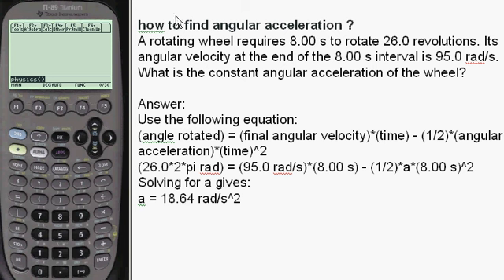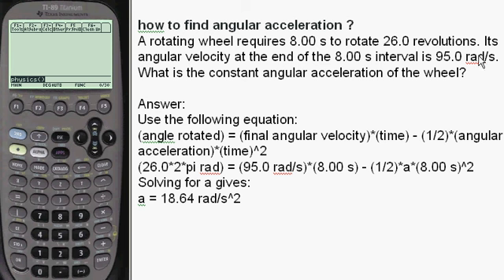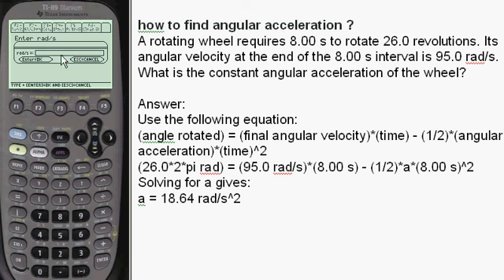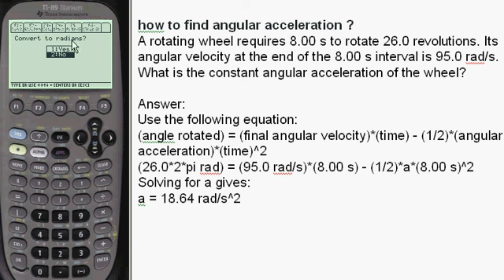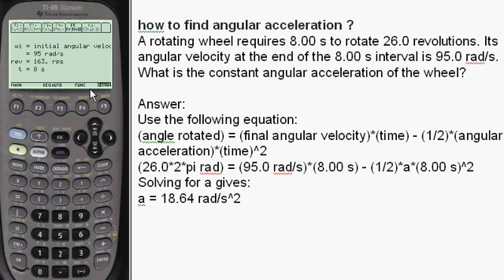Angular acceleration, given time, revs, angular velocity